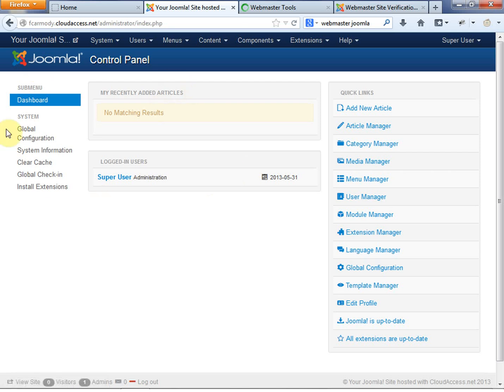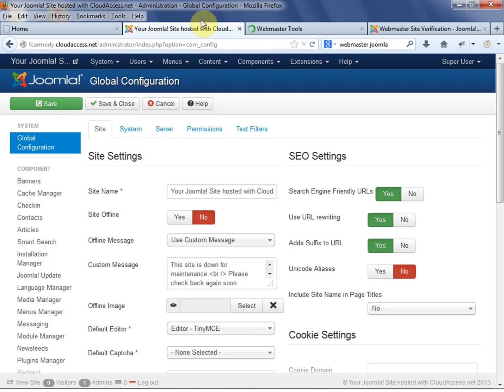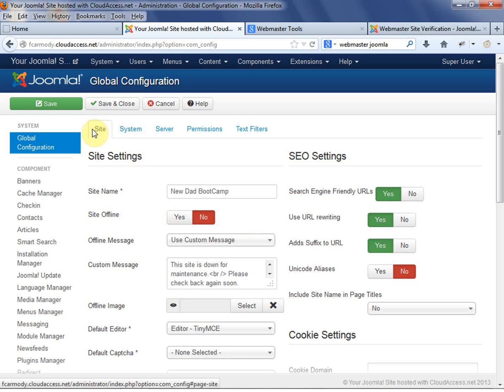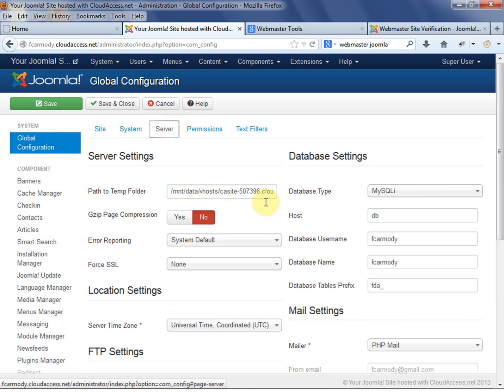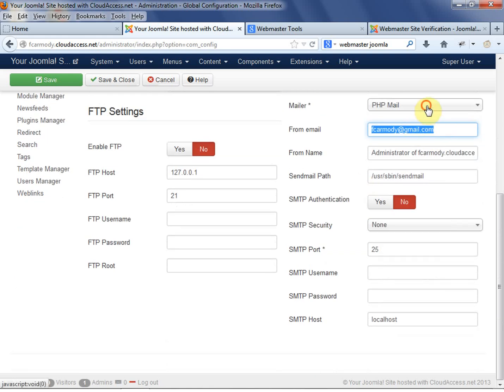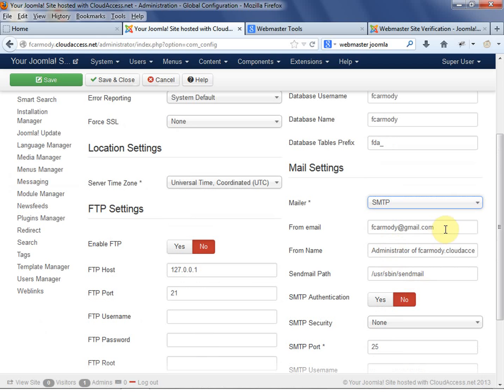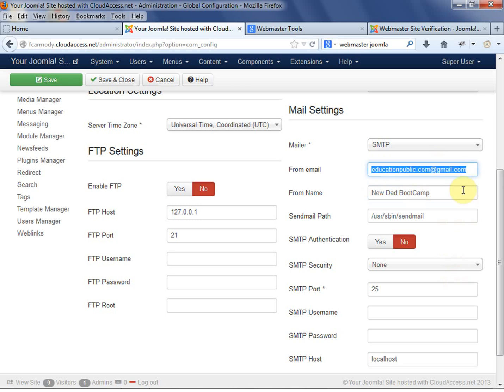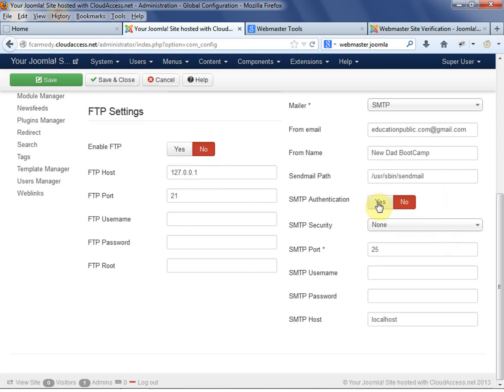Joomla 3.x : Lesson 5: Using gmail smtp email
NOTICE!! This method no longer works. You need to use the

Tutorial lesson explaining how to setup joomla to use gmail to send emails rather than using a local email server